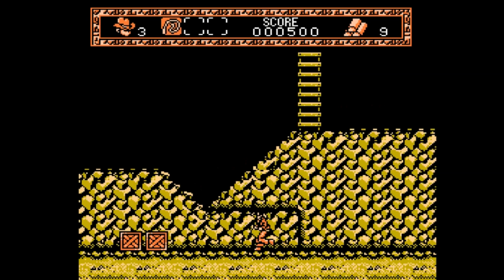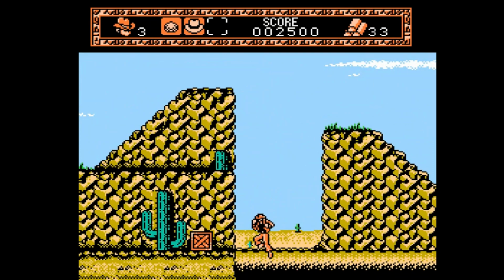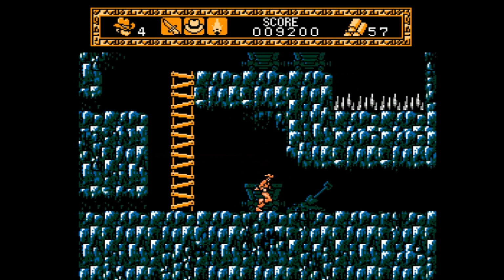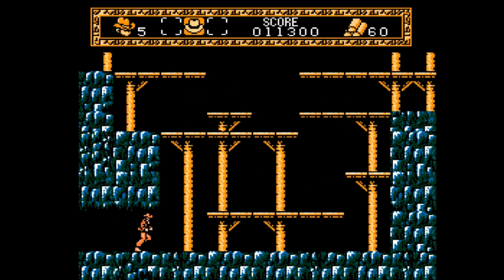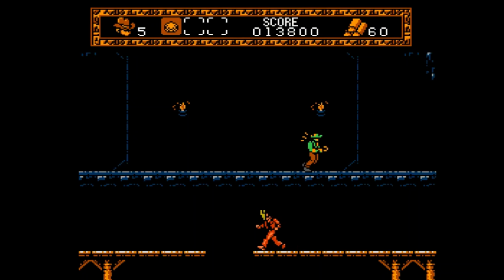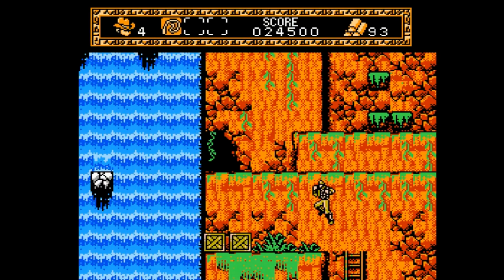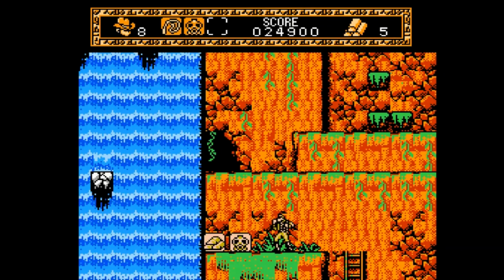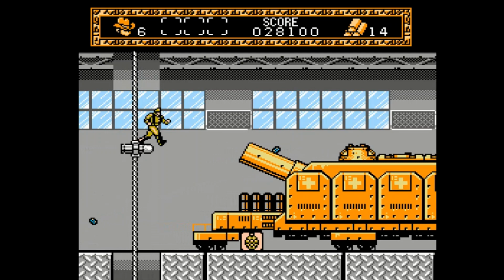The Young Indiana Jones Chronicles (NES) Best game you've never played!!!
This is a title not too many people are talking about but it is the definition of what people call a "Hidden Gem".